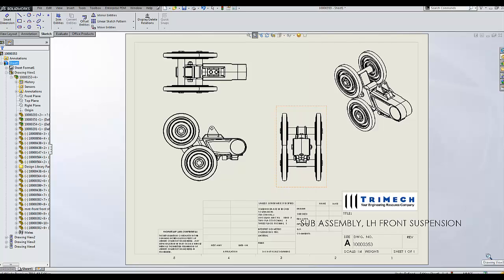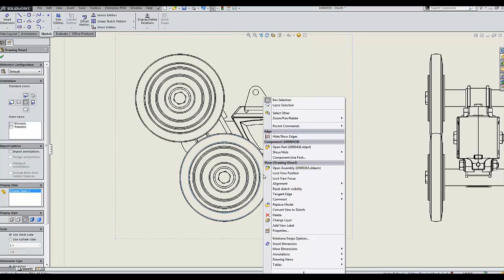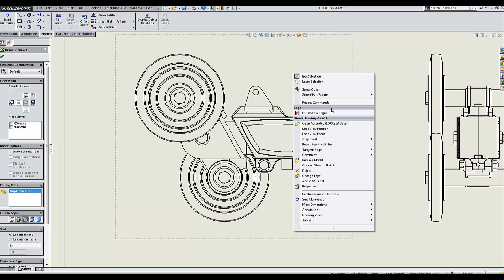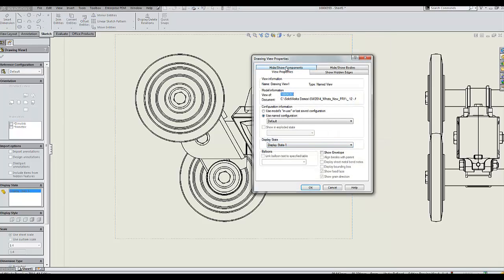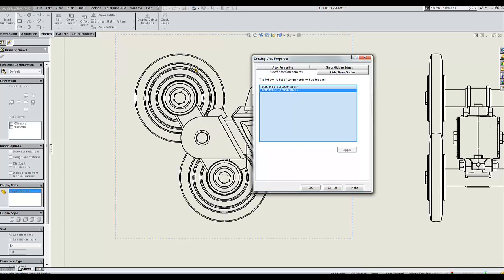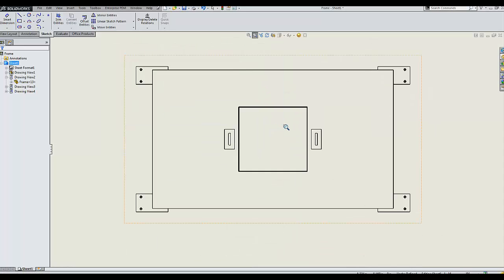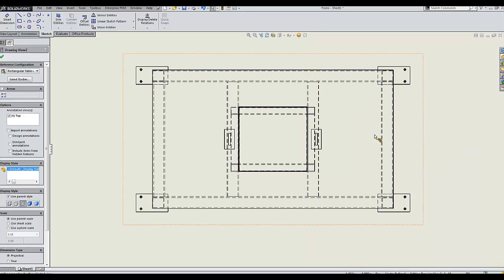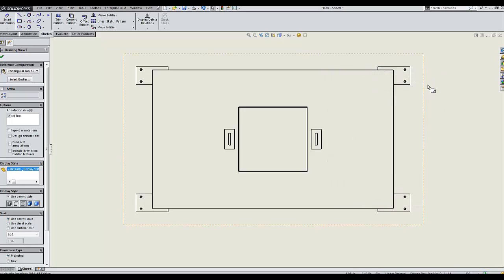Video Tech Tip: Show and Hide Components in Drawing Views in SOLIDWORKS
How to show and hide components in your SOLIDWORKS drawing views without affecting the assembly or multibody part in which they exist.  For more information on SOLIDWORKS and it's capabilities chech out